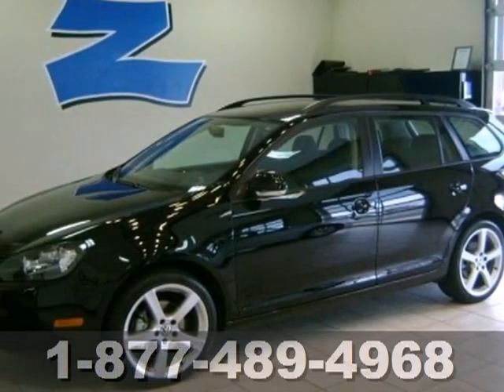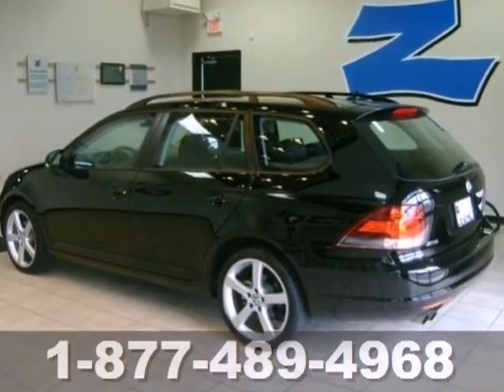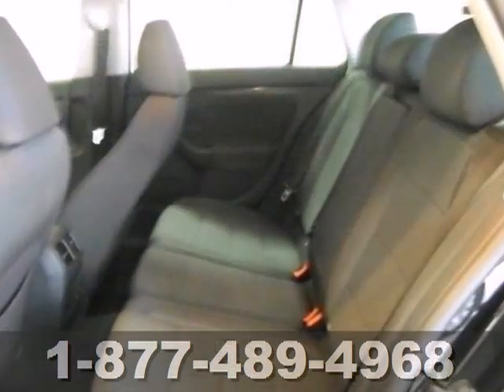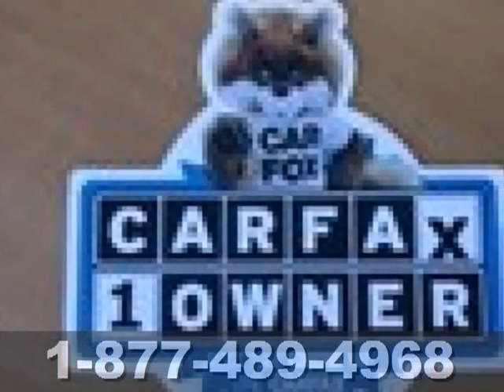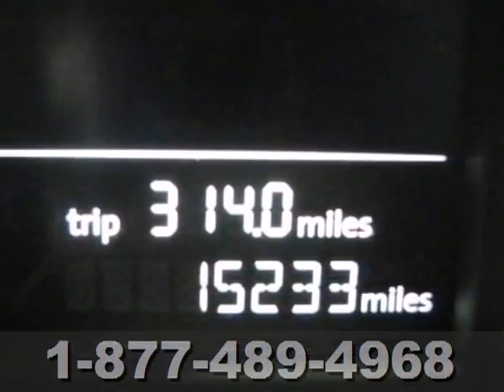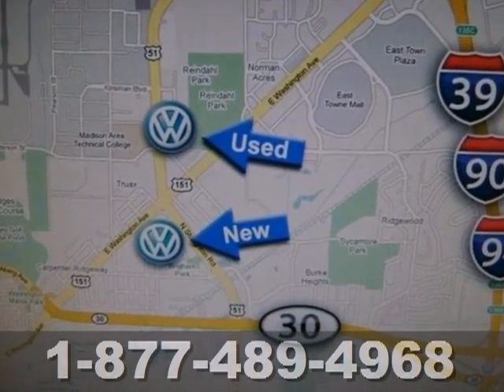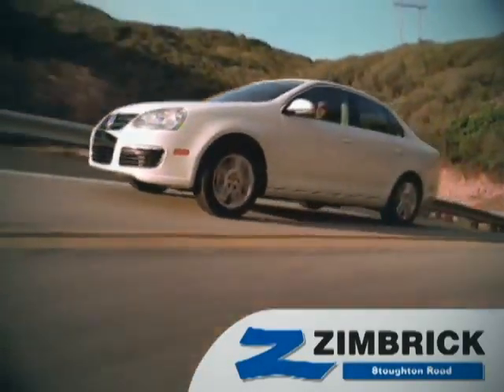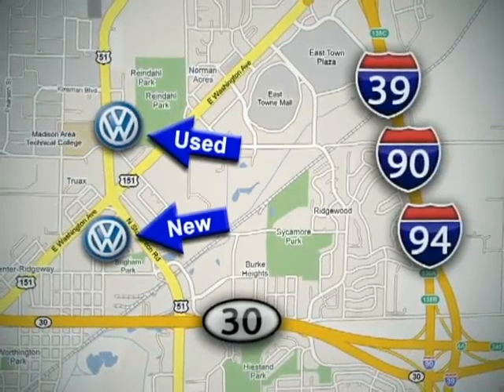2012 Volkswagen Jetta SportWagen Madison WI Sun Prairie, WI #96460 - SOLD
SOLD SOLD - Call or visit for a test drive of this vehicle today! 2.5L Transmission: Manual Color: Black Interior: BLACK Mileage: 15232 Stock #: 96460 Zimbrick Stoughton Road (1707 N. Stoughton Rd.) welcomes a 2012 VW Jetta SportWagen S!! Only 15k miles!! Certified!! 2yr/24000 mile bumper to bumper warranty!! This starts AFTER the original manufacturer warranty expires!! That is MORE warranty than a new one!! And save $$$! Manual transmission!! Located across from MATC. 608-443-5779Zimbrick Volkswagen of Madison is a leading Wisconsin Volkswagen Dealer. Not only does Zimbrick Volkswagen of Madison have a great reputation in Madison, WI, but also the surrounding communities including Middleton, Shorewood Hills, McFarland, Maple Bluff, Sun Prairie, Sauk City, Verona, Lake Mills, Stoughton, and Janesville. Customers continue to come back to Zimbrick Volkswagen of Madison because of our Low Prices on Volkswagen Models and Pre-Owned Vehicles, Friendly -- Hassel Free Environment, Convenience, and Customer Service! From everyone here at Zimbrick Volkswagen of Madison, thanks for visiting and we hope to see you soon! Address: 1430 North Stoughton Road Madison WI Sun Prairie, WI 53714